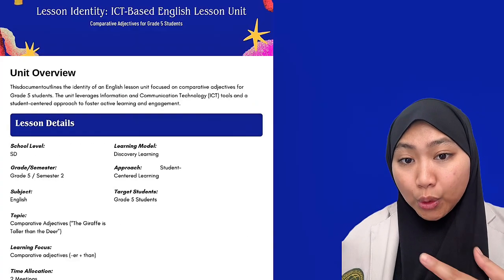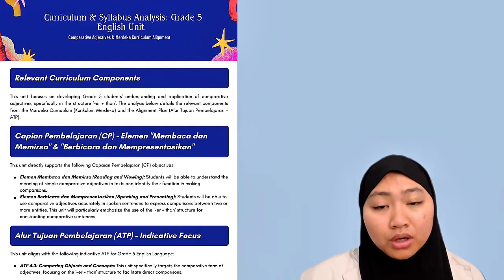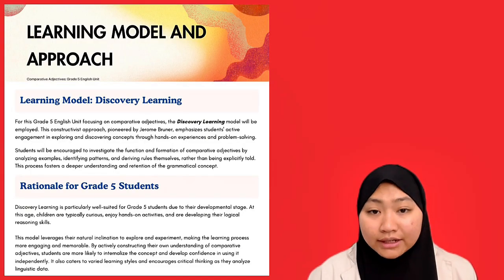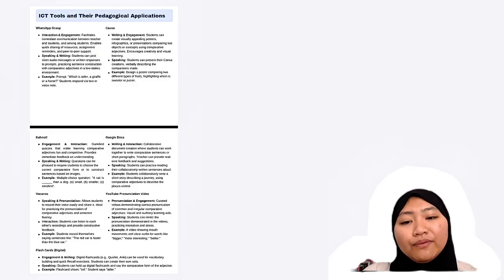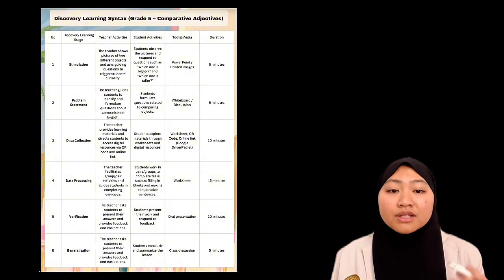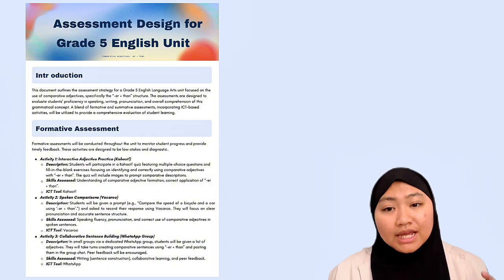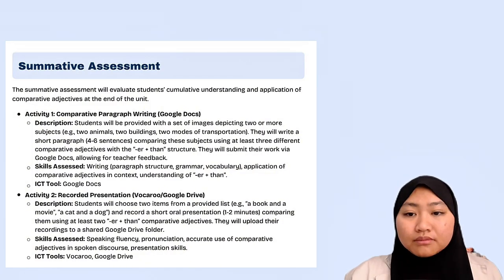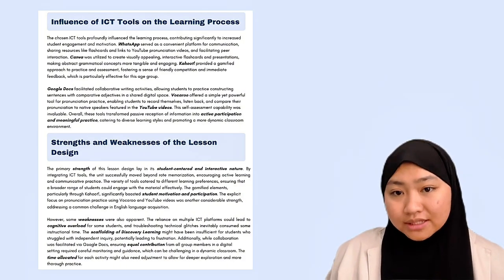Lesson unit presentation